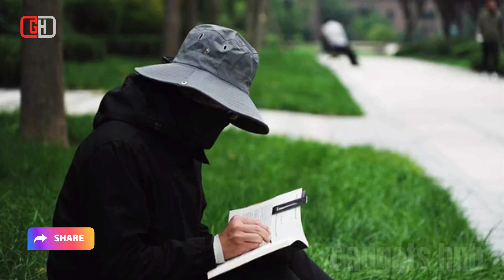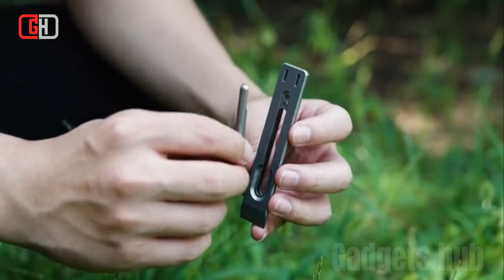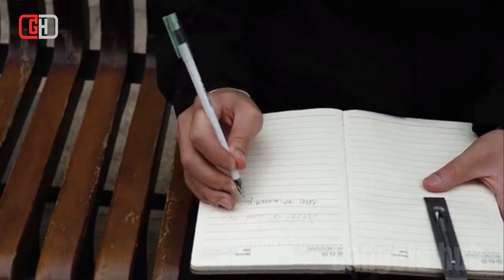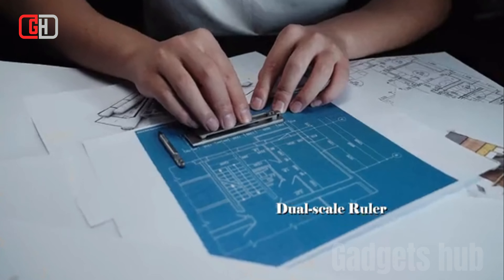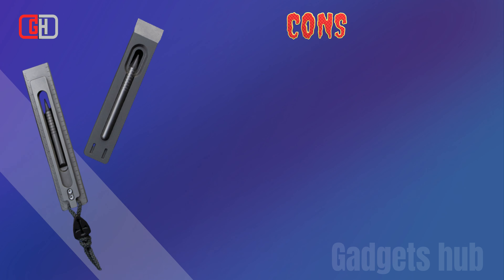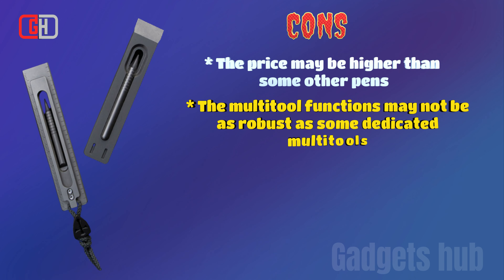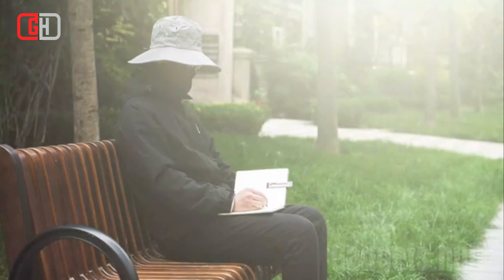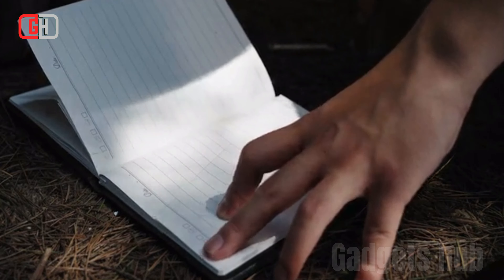The BookBond Pen-Your Titanium Multitool Bookmark Companion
Made from Gr5 titanium
Designed for Effortless Everyday Carry in Your Pocket or Tucked Inside Your Notebook